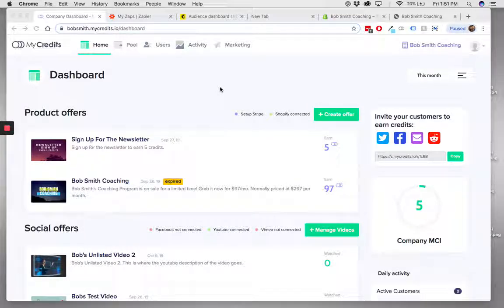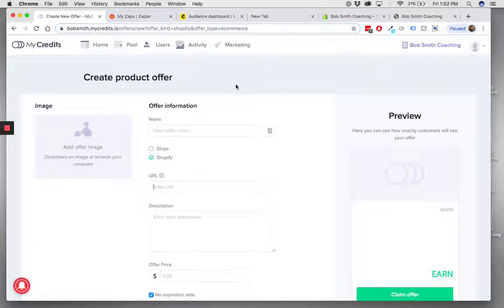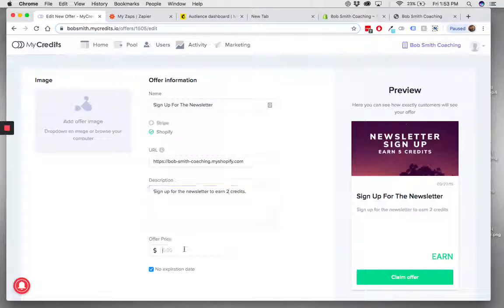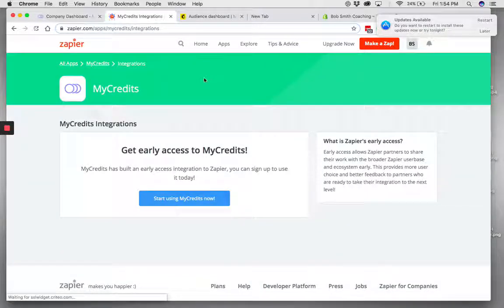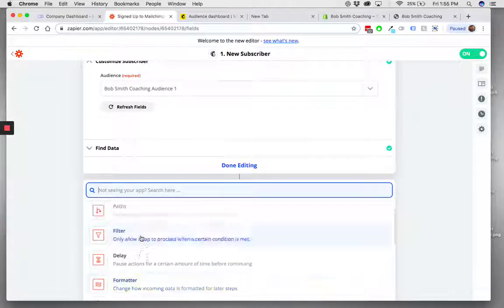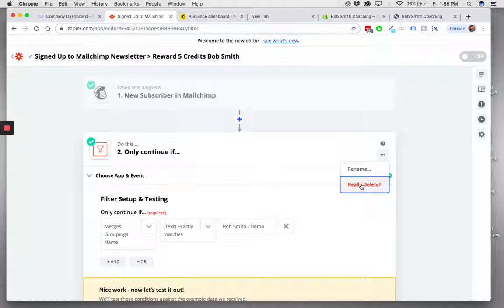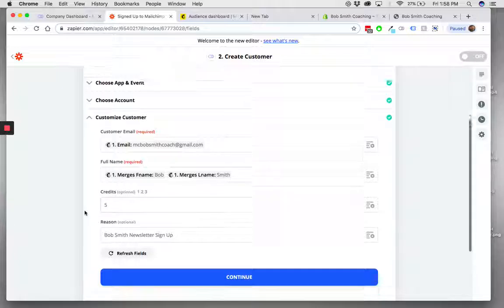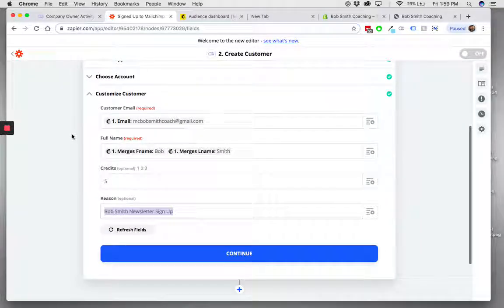How to Setup Advanced Rewards in MyCredits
In this video, we will show you how you can reward your MyCredits customers by taking specialized actions.

The possibilities are endless with our Zapier integration.

Learn more by visiting MyCredits.io